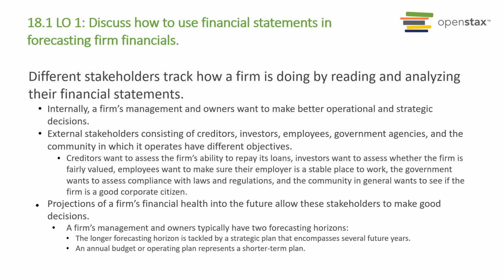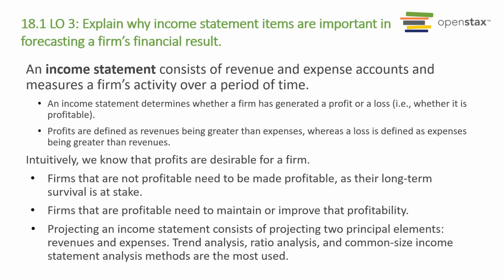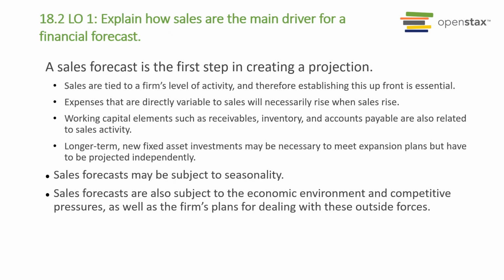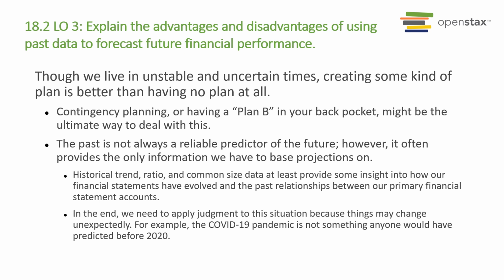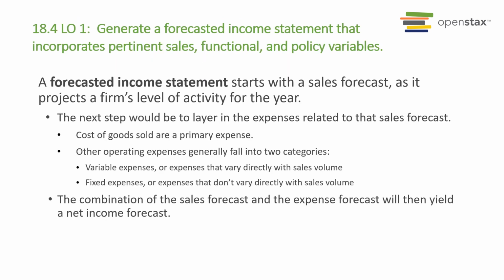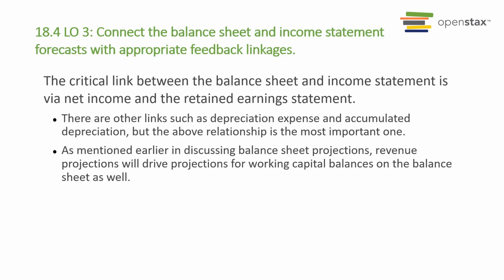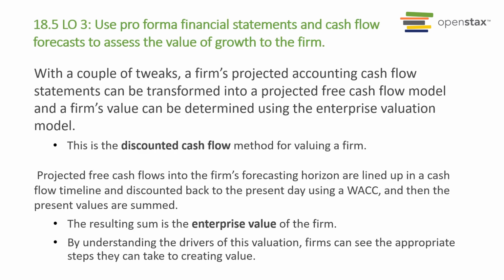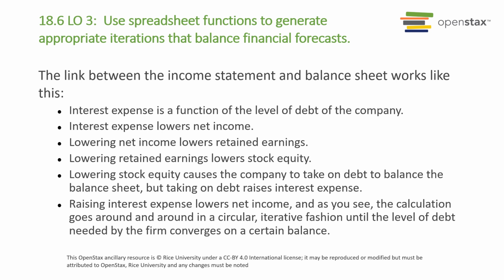Openstax Finance 18 Financial Forecasting